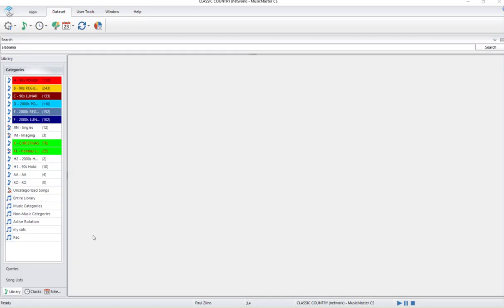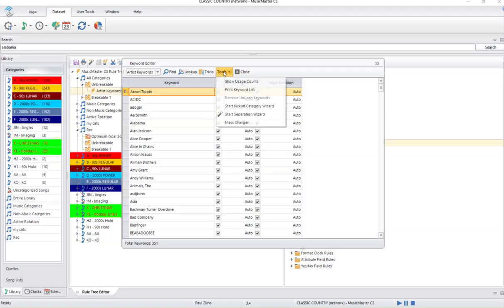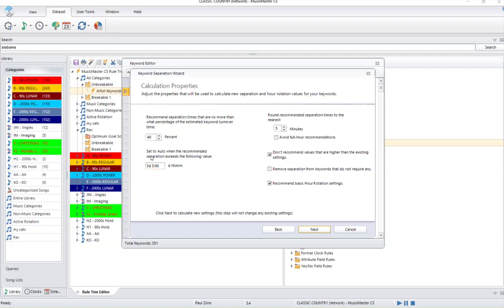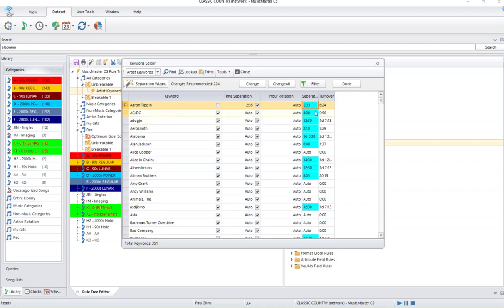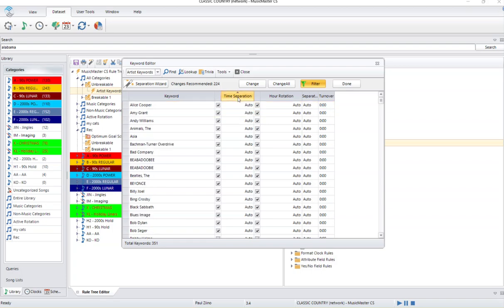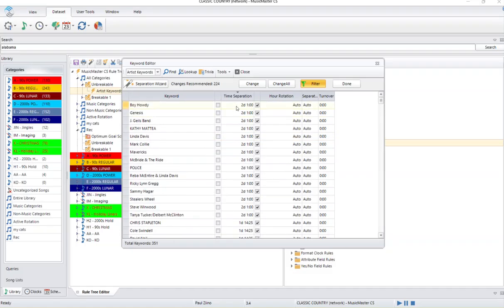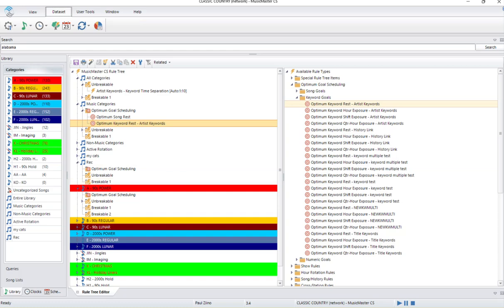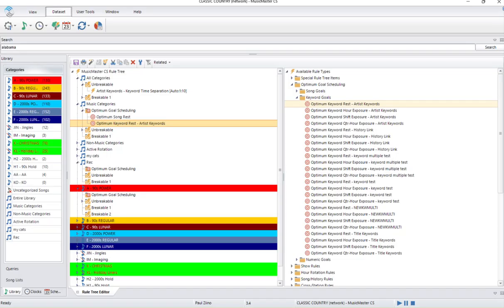Getting the Most Out of Artist Separation | MusicMaster Master Class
In this walkthrough, MusicMaster's Paul Ziino shares tips and techniques for maximizing your artist separation settings for optimal rotations.